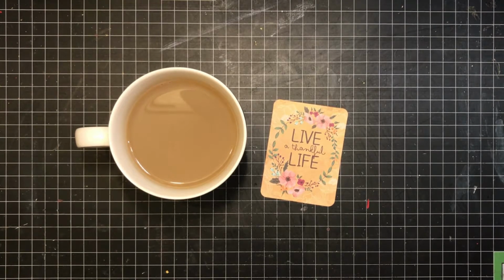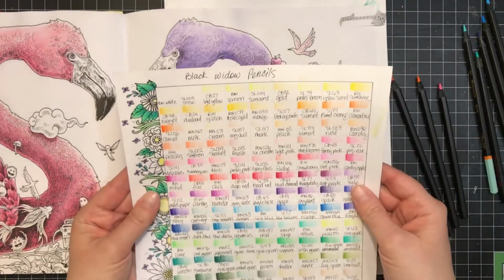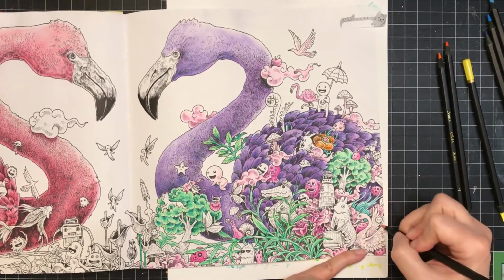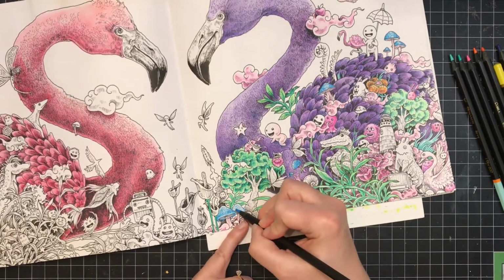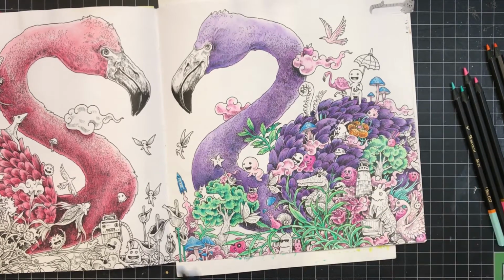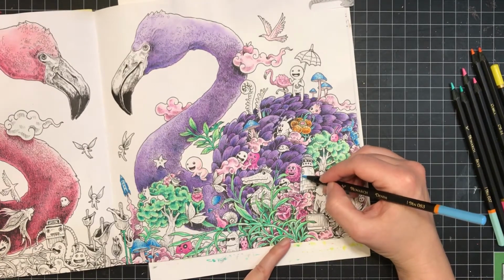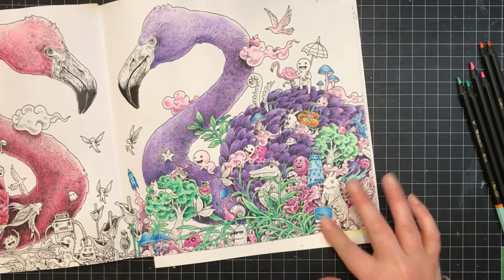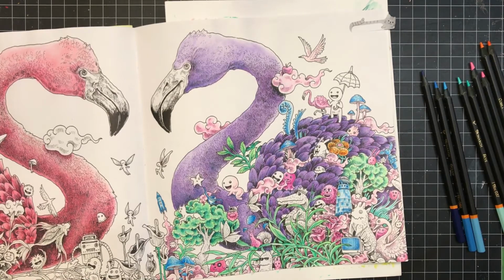Weekend WIP - Animorphia Flamigo part 2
Hi there!!

In this video I continue to work on the Flamingo page in Animorphia and chat a little bit.  I hope you enjoy!!

🤍 Erica